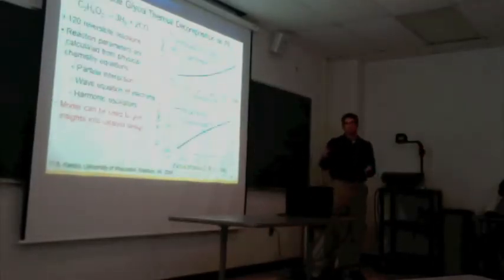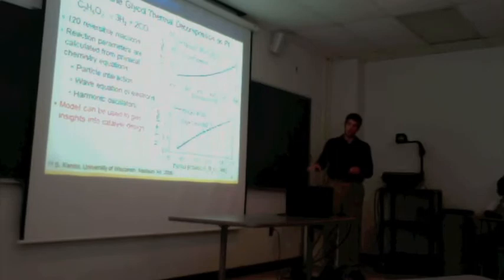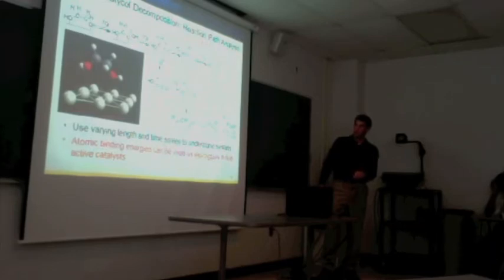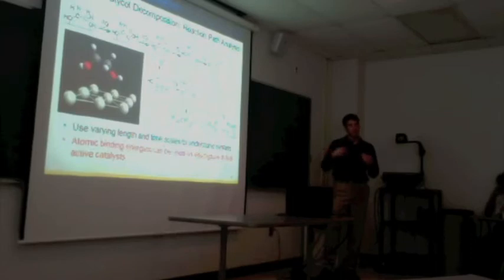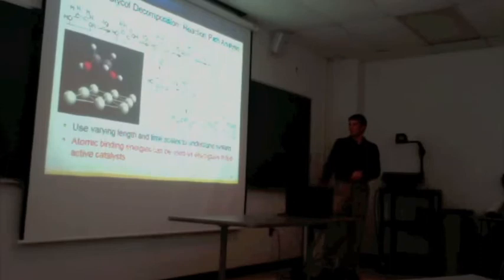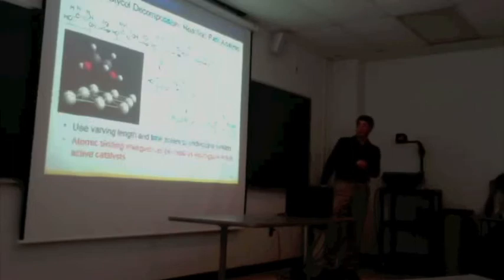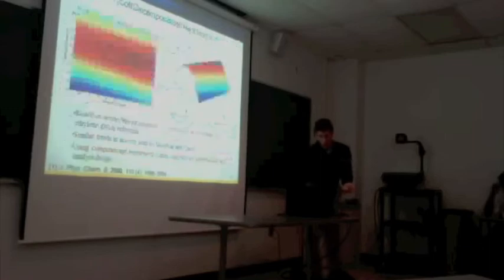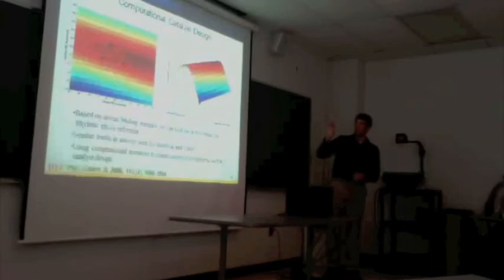Catalytic Reforming of Biomass for Energy and Chemical Production - Michael Salciccioli PART 3 CCEI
CCEI's Michael Salciccioli talks to Newark High School students about renewable energy from biomass, catalysis, syngas, and modeling. PART 3 of 4